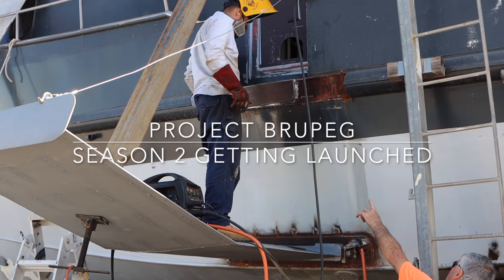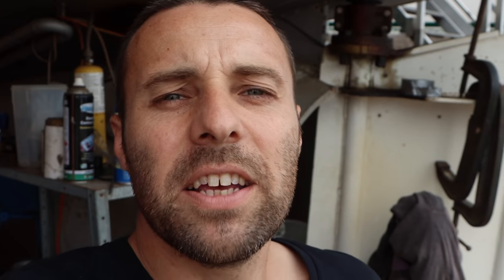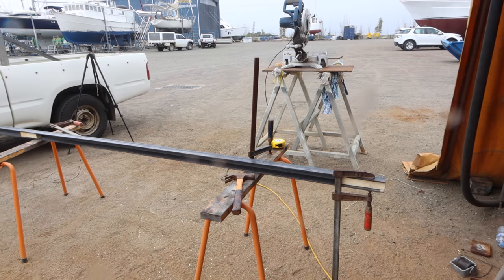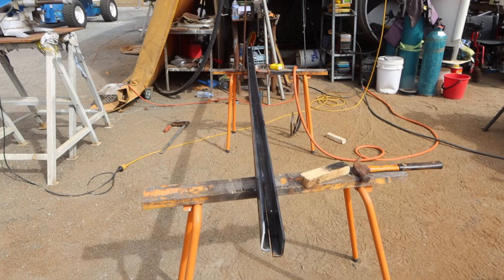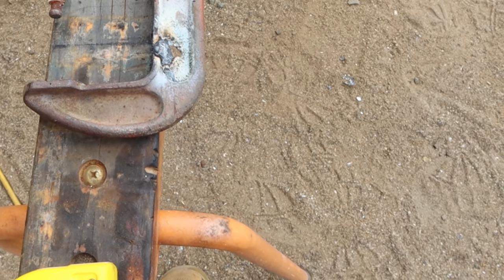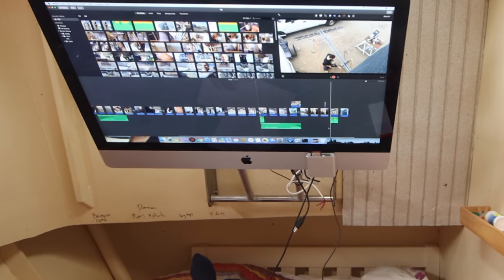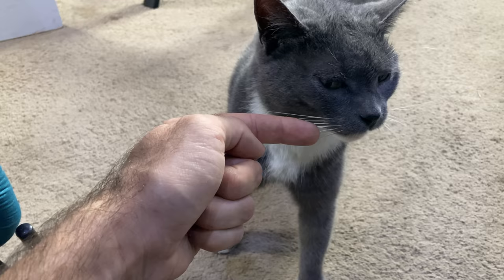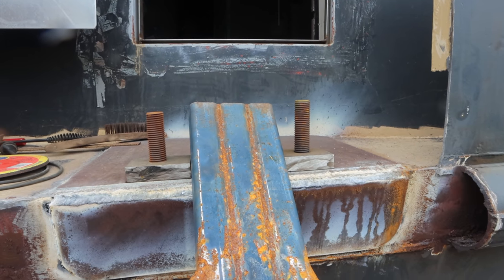Building Stabiliser Arm Guides (The Sliders) - Brupeg Ep. 153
If you want to support the twice-weekly episodes, access the monthly Patreon only live feeds and the continuing build from a distance, please consider becoming a Patreon of Project Brupeg and help us launch this lovely big girl and take you vicariously with us to remote and interesting places

This episode we are back on the sliders, the steel has been bent and we start welding them together into the channel shape we need. Now that we have the size and shape of these sorted, Trev and I are able to get onto the mounting the stainless deck plates and the sliders to the boat.